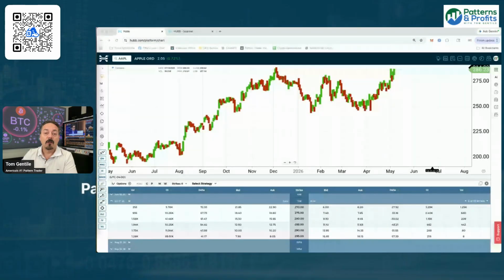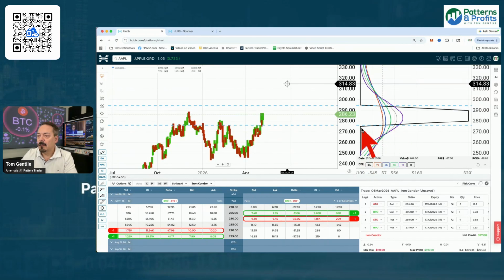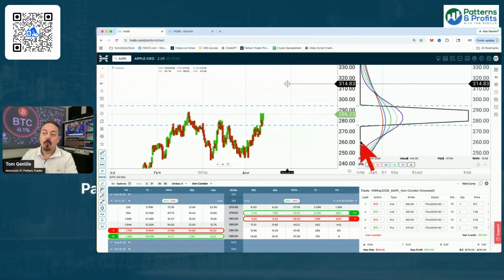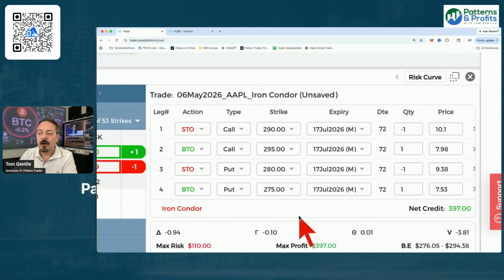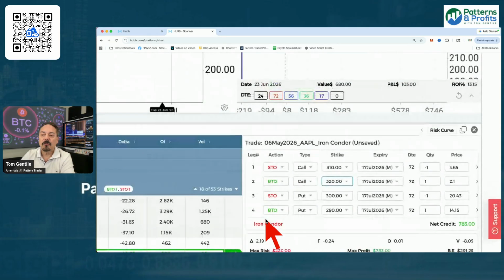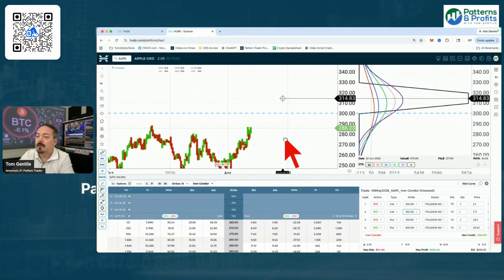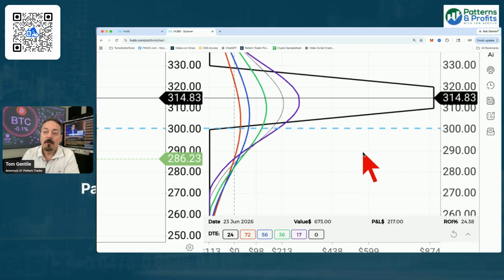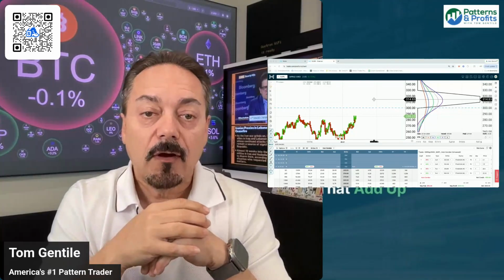Iron Condor Options Strategy Broken Down in 3 Steps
In this video, I show how to build an iron condor option strategy using the "hubb" platform. I explain the three essential components needed for building trades on the platform: charts, option tables, and the iron condor itself. Finally I show how to take a standard neutral Iron Condor and make it directional with a few key strokes...